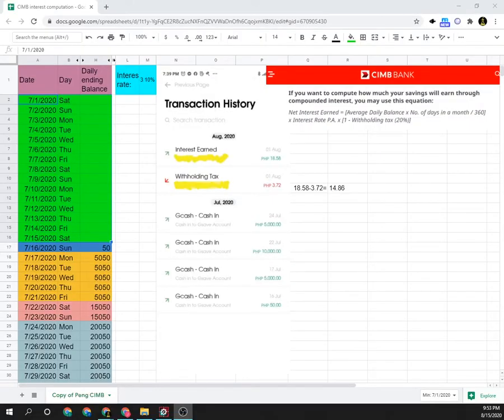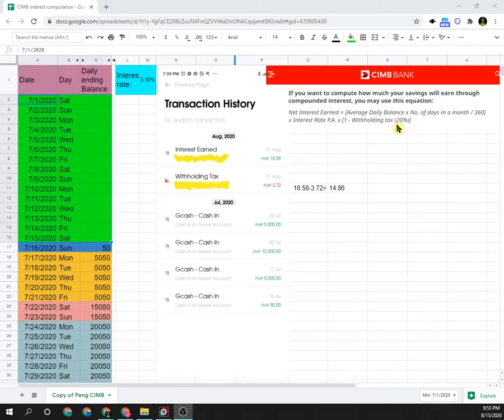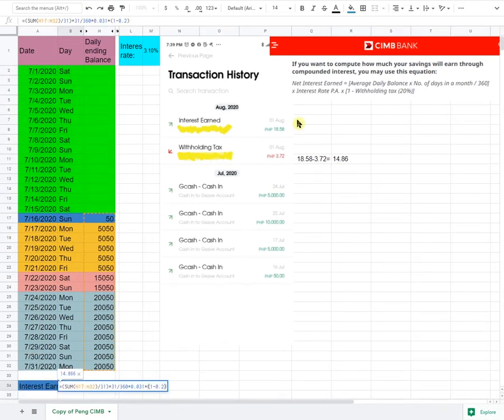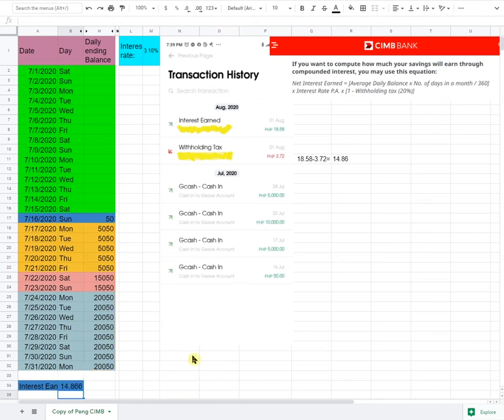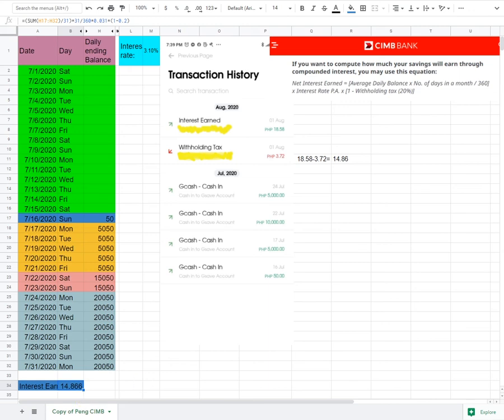How to compute CIMB Bank PH interest payment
This video explains how to compute CIMB Bank PH interest payment

***You have view access to the google sheet. To further explore or edit , please click File - Make Copy the google sheet.